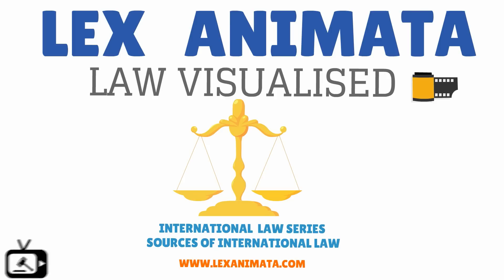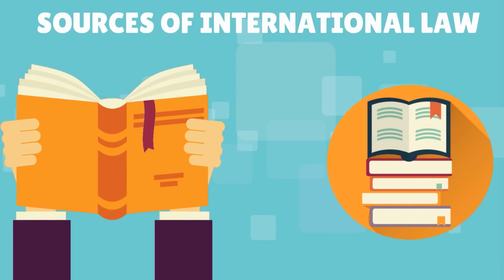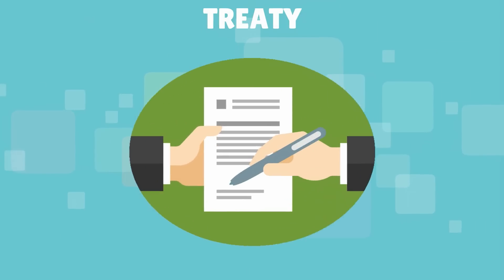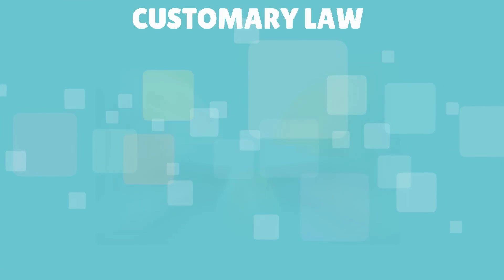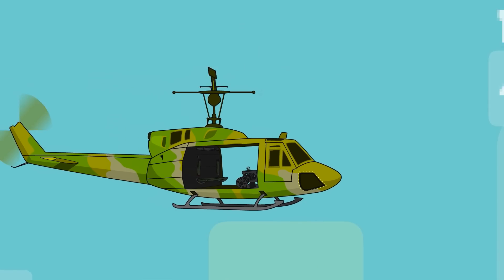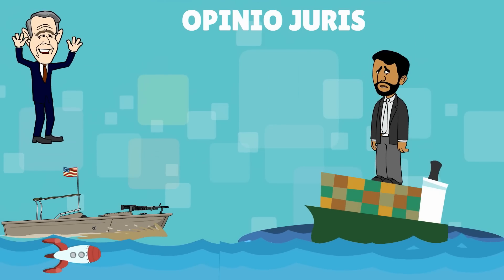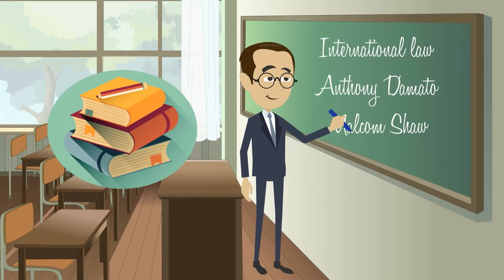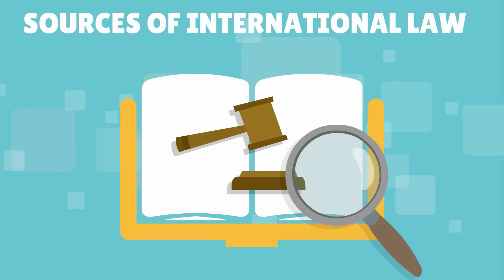International law explained Sources of Public International Law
International Law explained and simplified in an animated explainer video

What are the sources of International public law? Animated Explainer Lex Animata by Hesham Elrafei with subtitles

Overview of the sources of international public law as stated in Article 38 of the international court of justice ICJ statute : treaty, customary law, courts decisions, jurisprudence, and law principles.

What are the sources of international law?

The term ‘source of law’ refers to legal rules governing the international community.

Unlike national laws, where sources of law are specified in a norm superior to laws and regulations, usually a constitution, no such norm exists in international law.

The International Court of Justice stipulated a catalog of sources of international law,
which is used when deciding legal disputes submitted before the world court.
the first source is international treaties, whether a general or particular treaty, a bilateral, regional or multinational one, a treaty is a binding international agreement. by which the countries are obliged to observe their contractual obligations.  the 2nd source is customary law.

At the outset, international law was mainly constituted by customs. which is by its nature, universal, whereas treaty law binds the parties to these treaties only. International custom consists of 2 elements: First is State practice, which means What generally States Do and Say. Oppinio Juris is the 2nd element of customary law. It means that the state practice has to be accepted as law, by the other states.

 In addition to treaties and customs, other sources exist, such as Judicial decisions, juristic writings, and general principles of law. while they are not formal sources, they can still play an important role as evidence of the law.

Other lectures are available on our channel covering the following topics:
• international law and municipal law
• international law explained
• international law in international relations
• international law and human rights
• international law in hindi
• international law cases
• international law course
• Sources Of International Law
• sources of international law in hindi
• sources of international law article 38
• how international law works
• how international law is made
• how international law is enforced
• how international law limits national power
• is international law really law
• is international law a true law
• what is public international law
• what is international humanitarian law
• what is recognition in international law
• what is extradition in international law
• what is asylum in international law
• what is private international law
• what is neutrality in international law
• what is state succession in international law